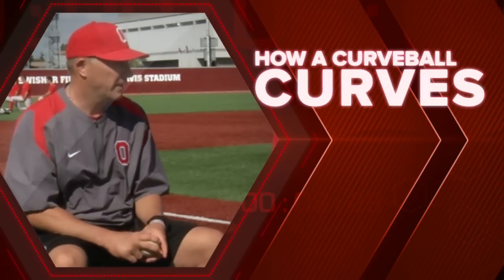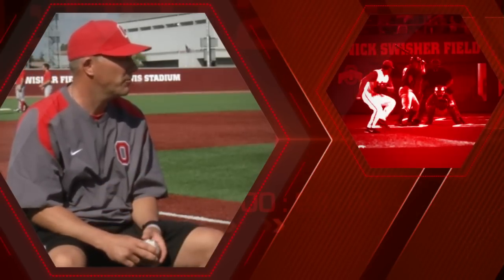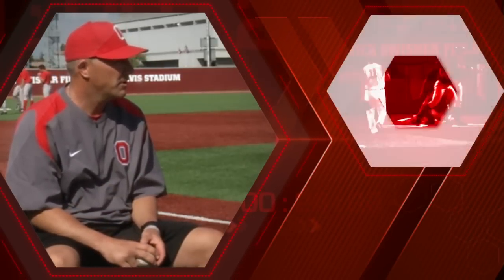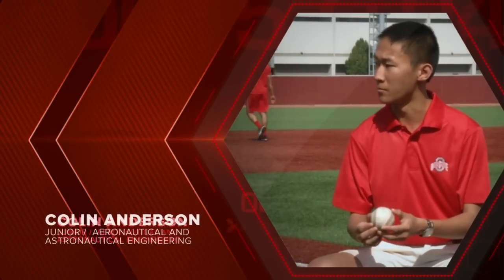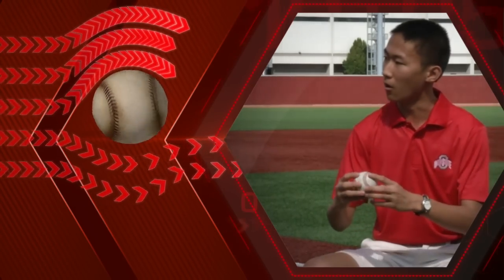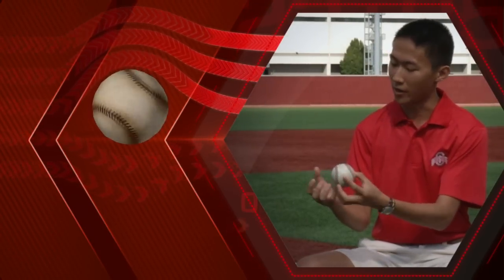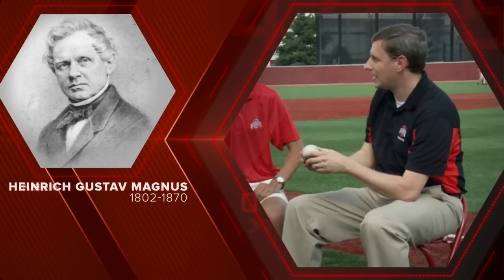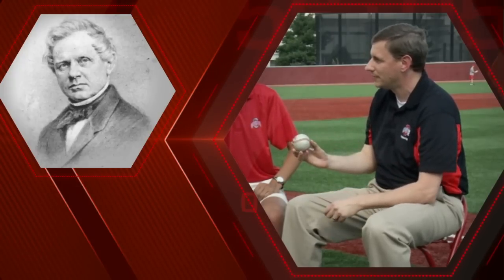Athletics Engineered: How a Curveball Curves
We partner with the Buckeyes baseball team to explain the science and engineering of the elusive curveball. Aerospace Engineering Professor Jim Gregory and Baseball Head Coach Greg Beals are joined by engineering student Colin Anderson and pitcher/business student Adam Niemeyer. It's all about Bernoulli, Magnus, and aerodynamics... and just a little bit of athleticism.

Look for more Athletics Engineered videos in the coming months.